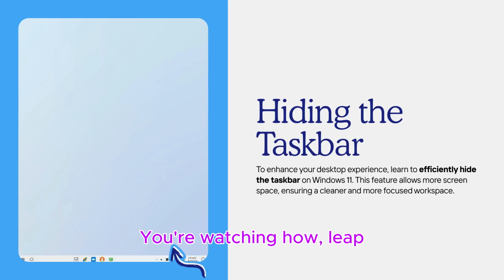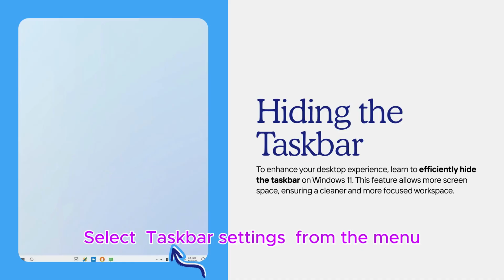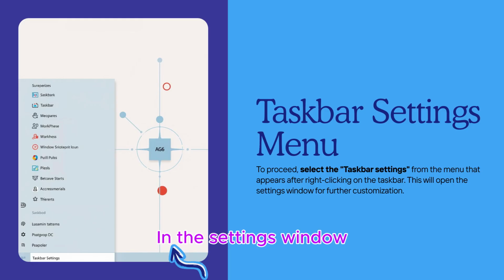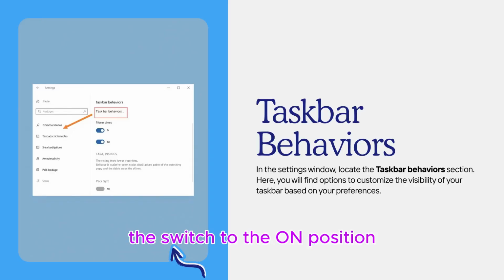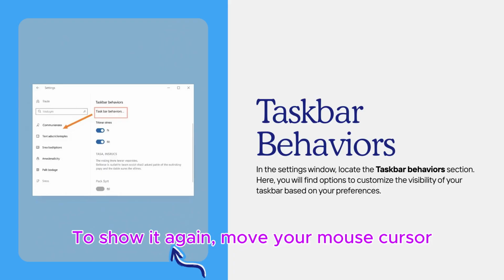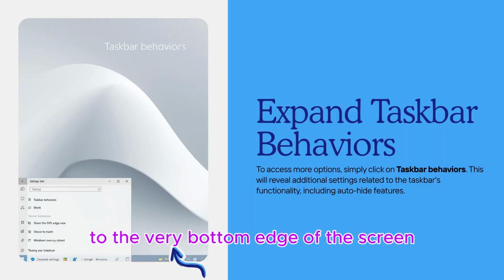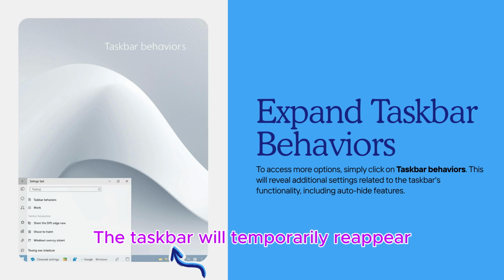How to Hide The Taskbar on Windows 11?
Maximize your screen real estate with our clear tutorial on **How to Hide The Taskbar on Windows 11?**, where we deliver a complete, step-by-step guide on exactly **how to hide the taskbar on Windows 11?**. This essential video from How Leap meticulously details every action required for **how to hide the taskbar on Windows 11?**, demonstrating the precise method of right-clicking on an empty area of your taskbar, selecting "Taskbar settings," and toggling the "Automatically hide the taskbar" option to ON to successfully hide the taskbar on Windows 11. We cover the entire process including how the taskbar will reappear when you move your mouse to the bottom of the screen, customizing other taskbar behaviors in the same settings menu, and reverting the change if you prefer it always visible, effectively teaching you how to hide the taskbar on Windows 11? correctly and efficiently. At How Leap, we transform essential desktop customization into simple, actionable solutions. If this tutorial successfully helped you learn how to hide the taskbar on Windows 11?, please support our channel by liking this video, subscribing to How Leap for more practical Windows 11 and PC guides, and turning on notifications for our latest helpful content.